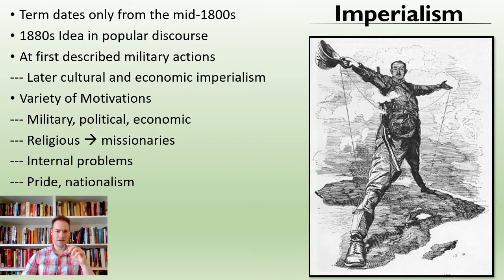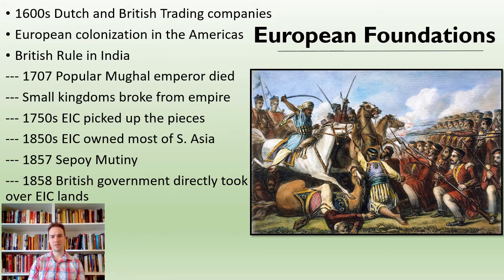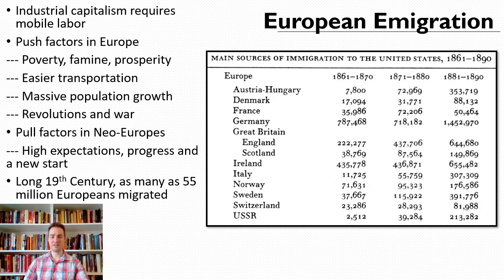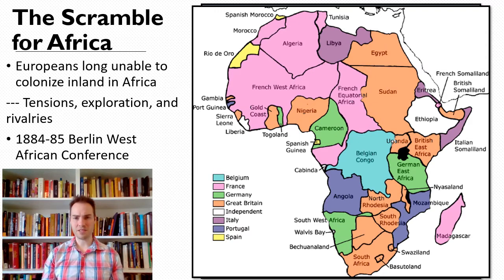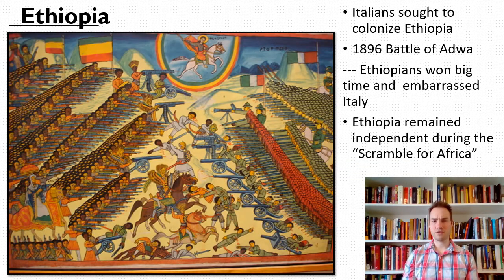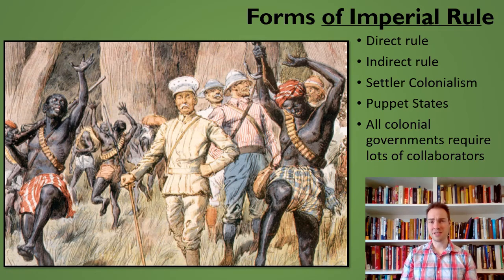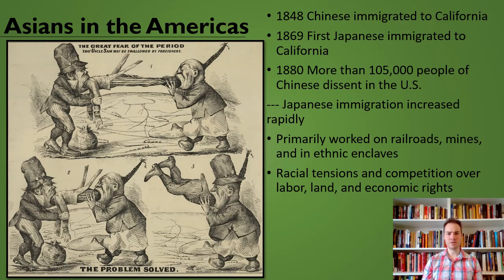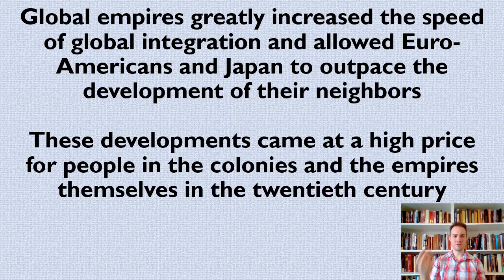HIST 1112 17 European Imperialism and Popular Resistance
Here we will talk about the development of imperialism and colonialism in the nineteenth century specifically in Africa and Asia. Empires and colonies were not new, but rather the developments of industrialization and nationalism added a new dimension to old practices. Please let me know what questions you have.